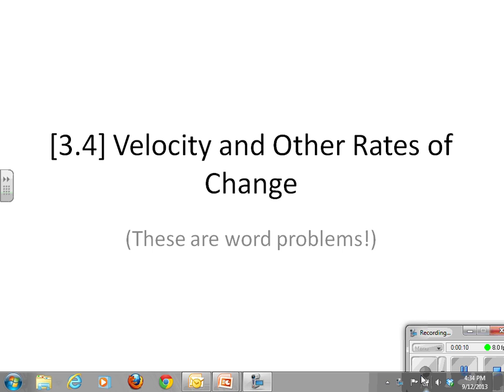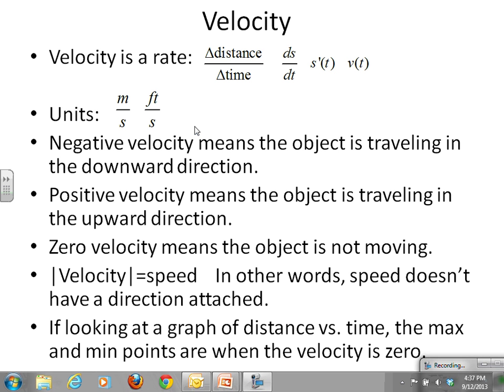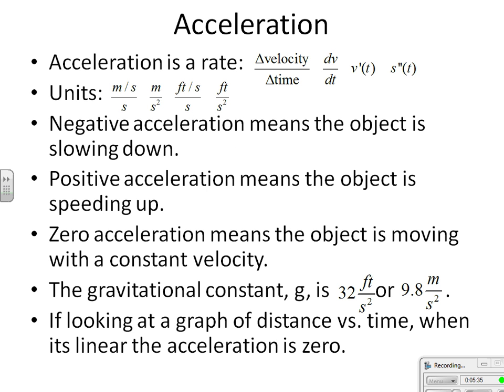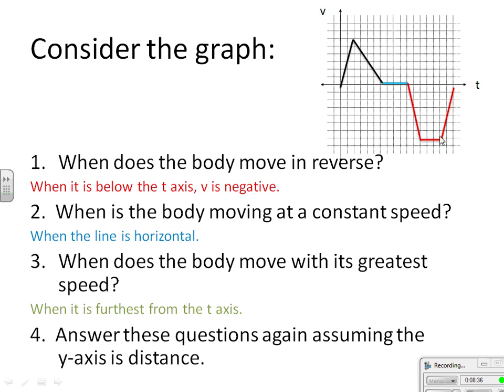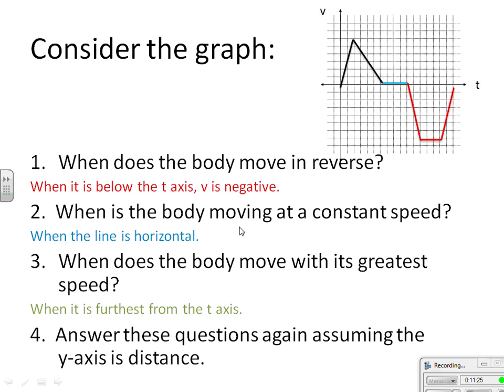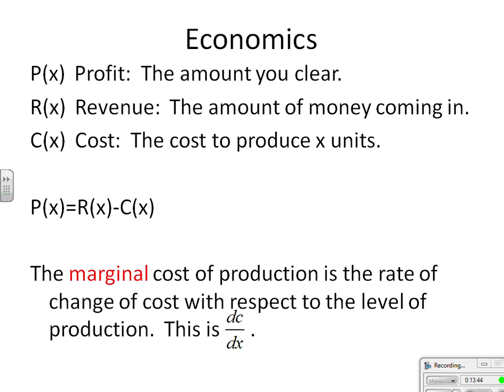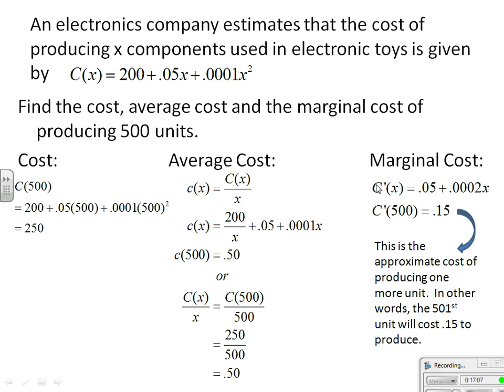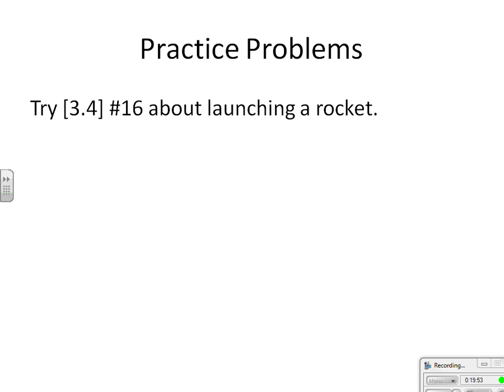Video 3 4 Velocity and Other Rates of Change